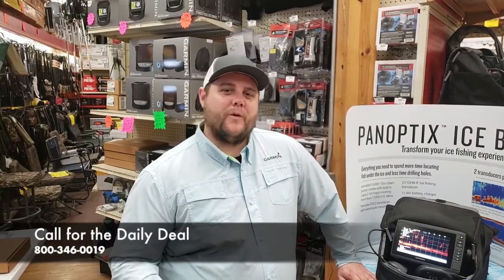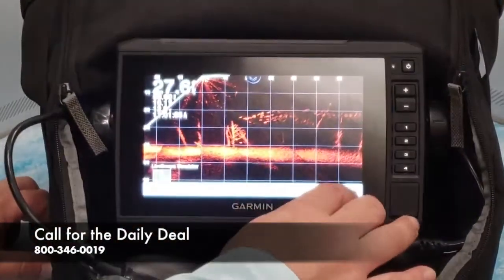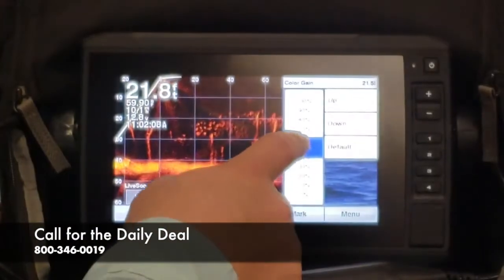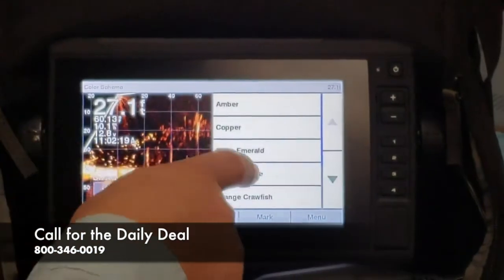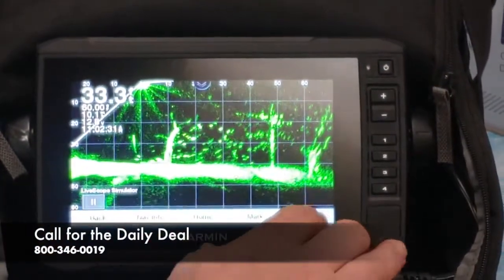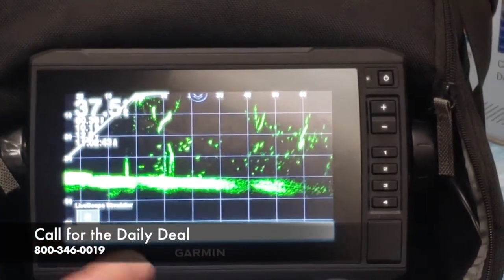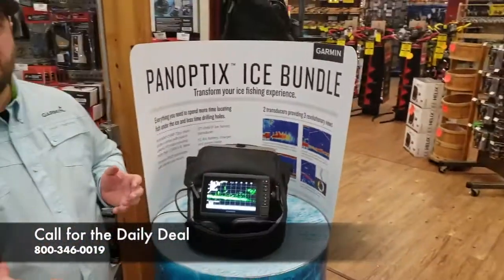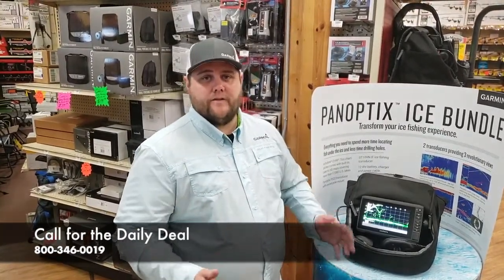Best Livescope Clarity Settings! Garmin pro shares his tips!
The Garmin Panoptix and Livescope is the most revolutionary product in the fishing market. We brought in Danny Thompson from Garmin to explain how to adjust your settings to get the best clarity possible.
Shop Reeds for the best deals on Garmin Panoptix Livescope. Call for the Daily Deal 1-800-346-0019